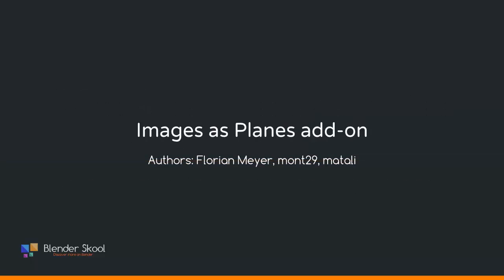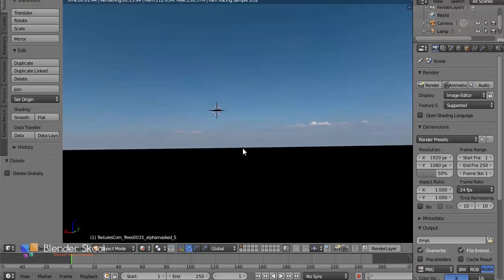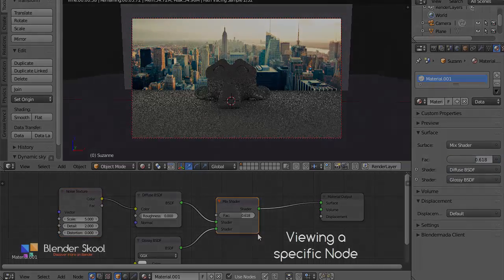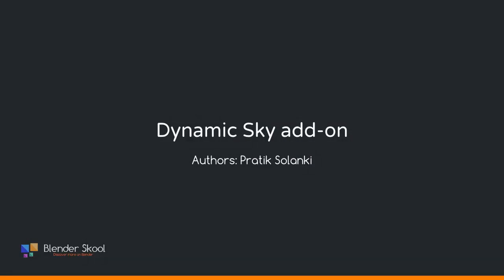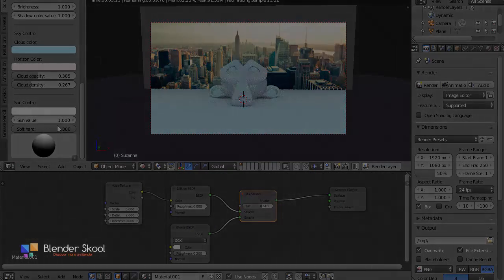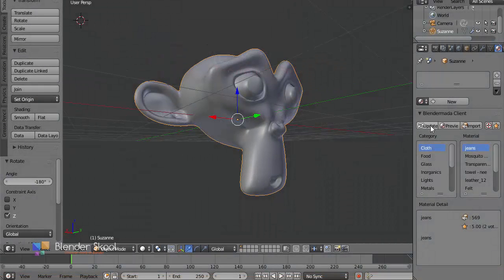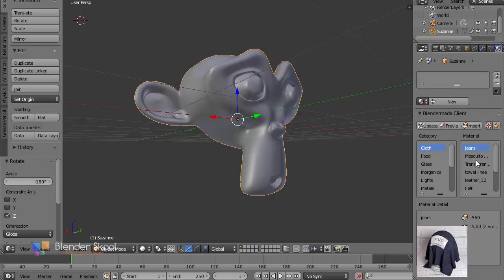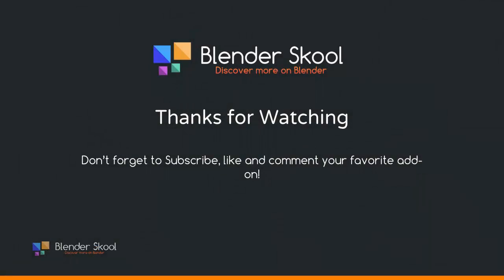5 Free Addons that will simplify your work in Blender 3D!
In this video, I will be showing you 5 free addons that will be really helpful in Blender. This video, does not however rank the addons in a particular order!